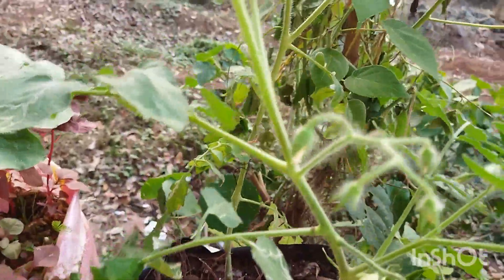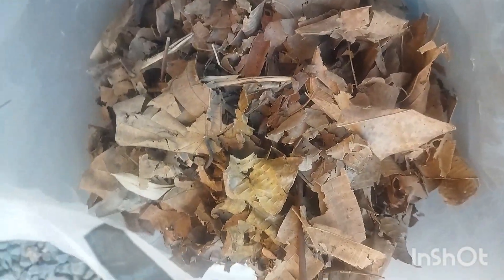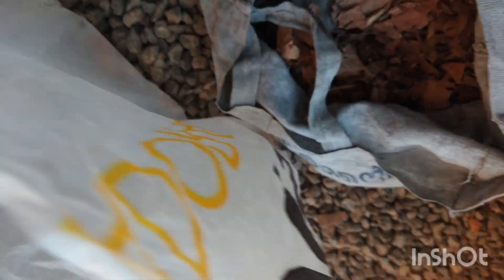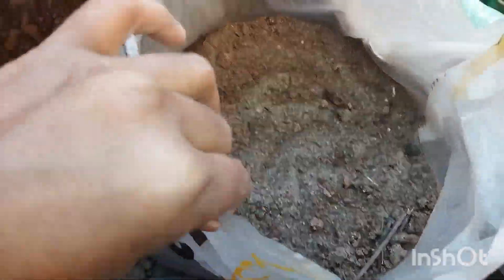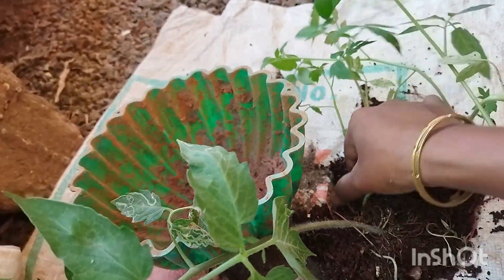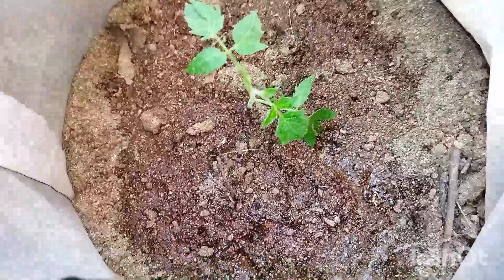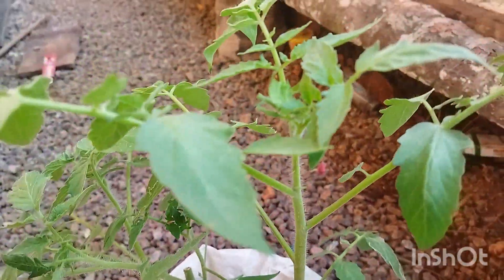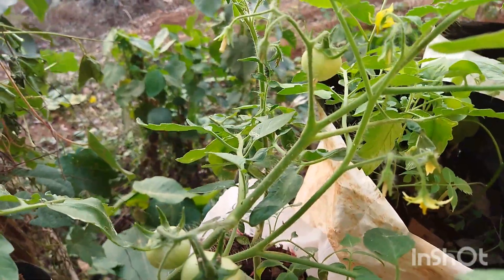ഇനി മുതൽ ഒരു തരി മണ്ണില്ലാതെ കീടങ്ങളില്ലാതെ കൃഷി ചെയ്യാം /tomatto krishi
thakkali krishi  M sand using
tomatto planting &caring